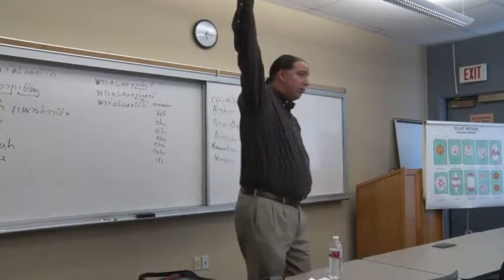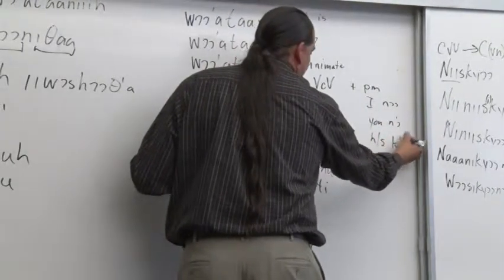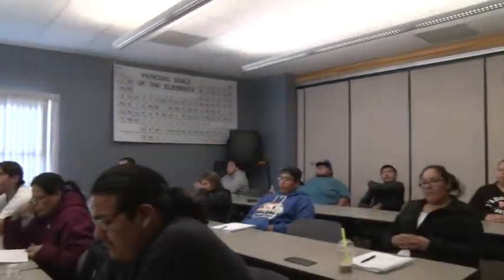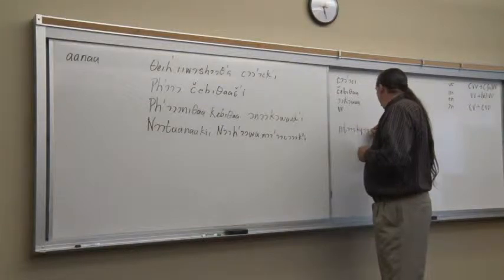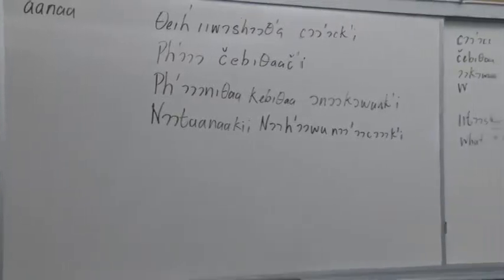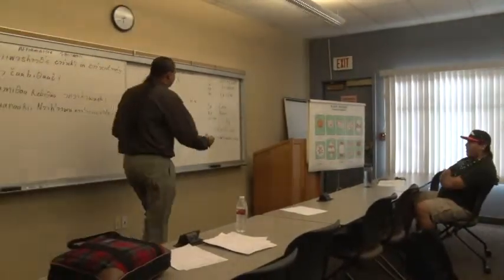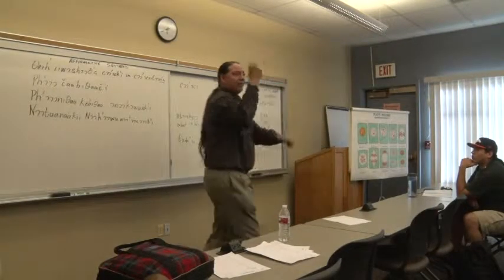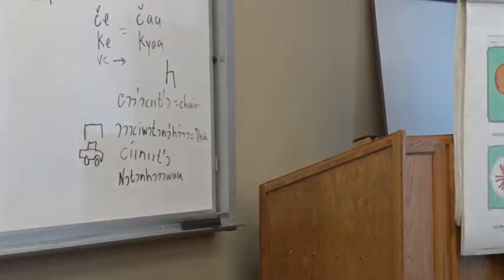Terry 09 18 2015